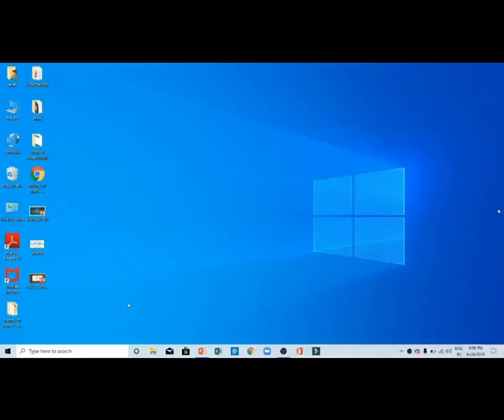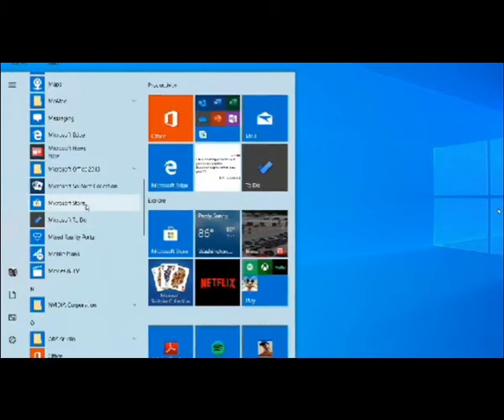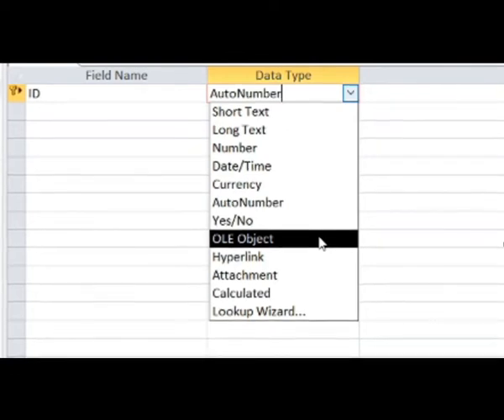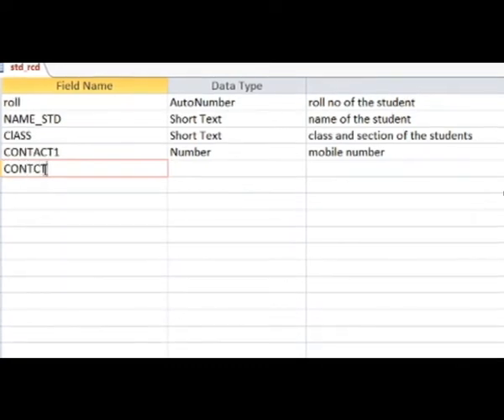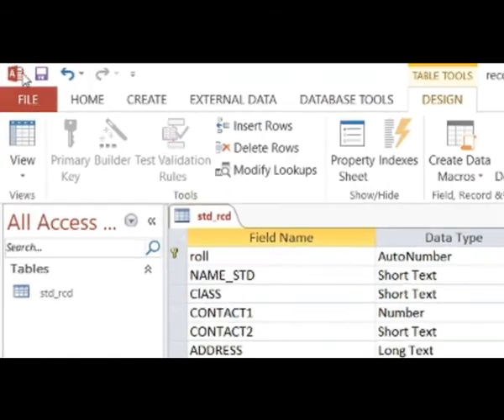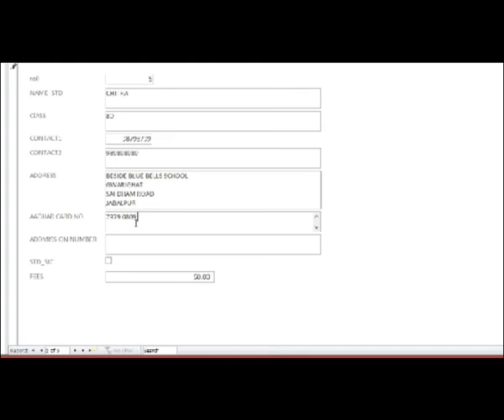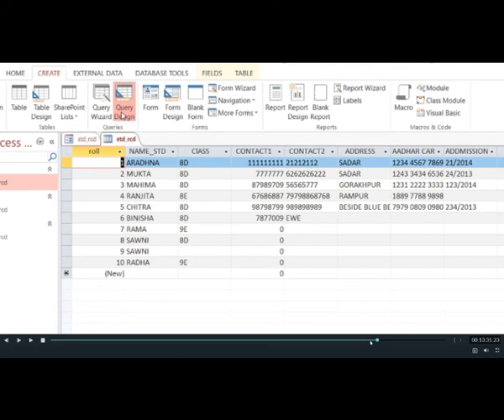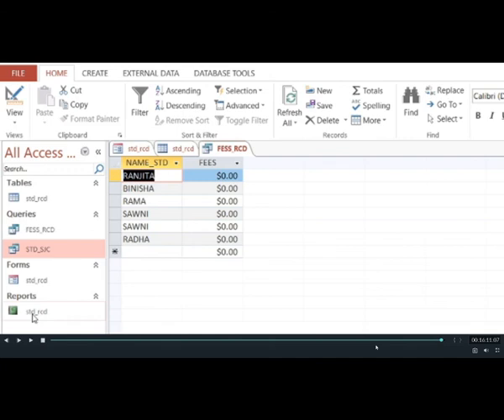Class 8 | MS ACCESS | Learning to create ,edit tables and work with forms ,reports and queries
In this video practically it is taught how to create or design a table, learning about data types ,use of forms ,reports and queries